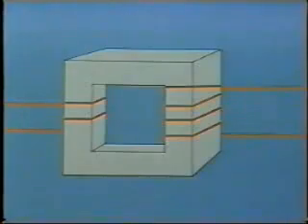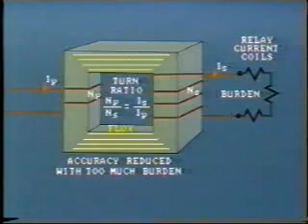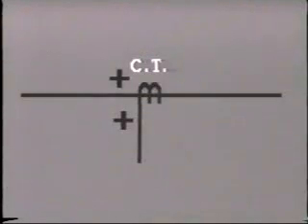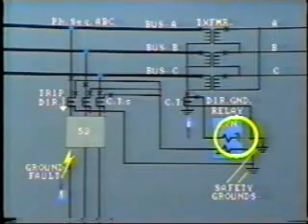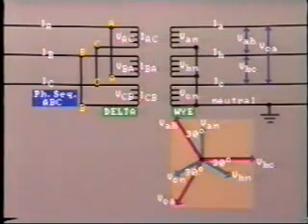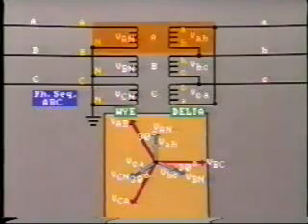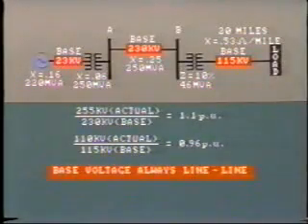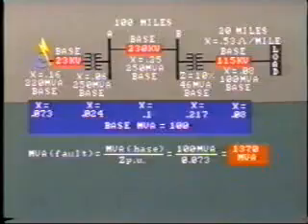Monitoring system conditions